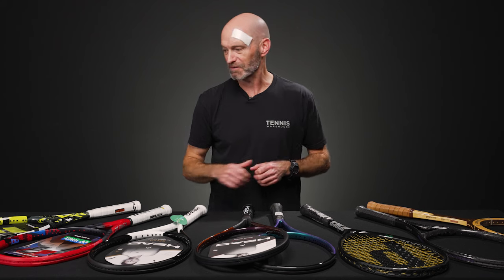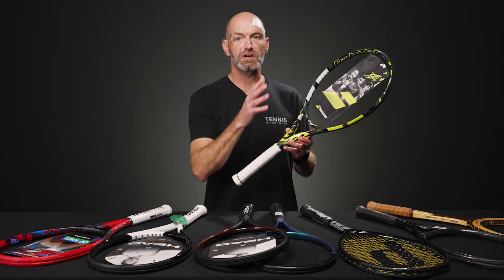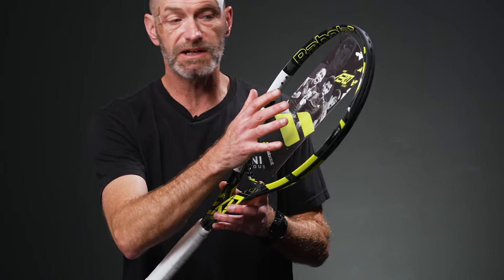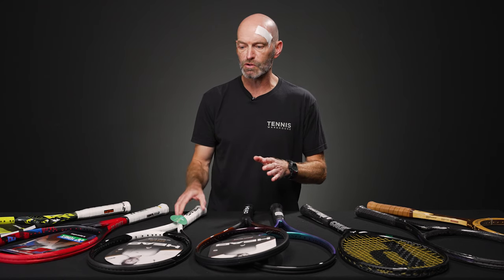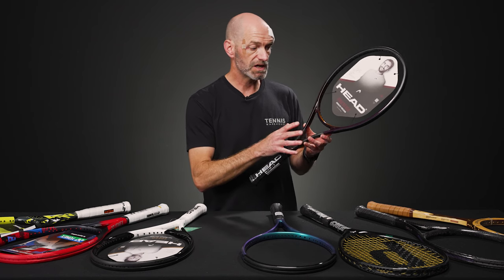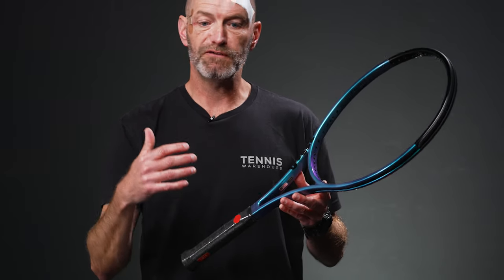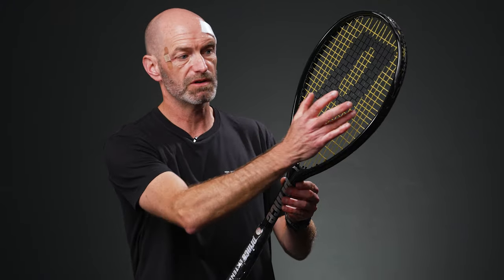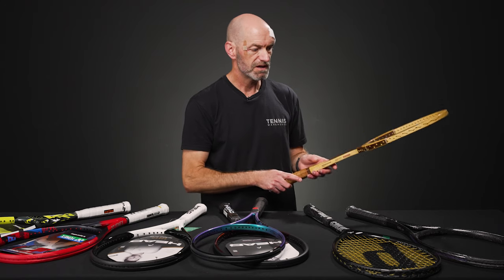Platform racquets & options for juniors transitioning into full length racquets; & vintage VLOG 897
VINTAGE:
Bosworth Snauwaert Gottfried Racquet (5/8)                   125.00